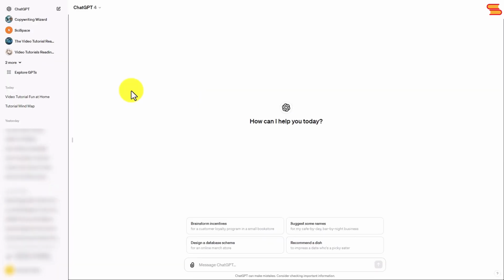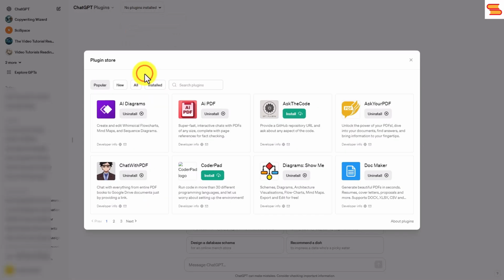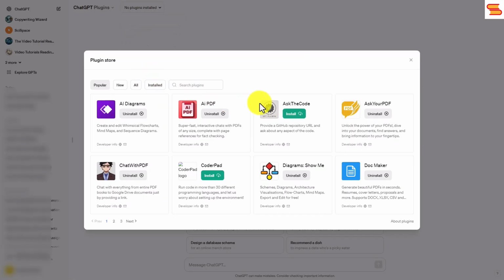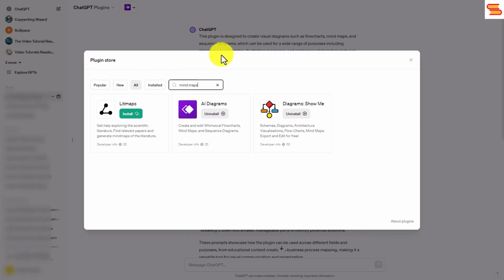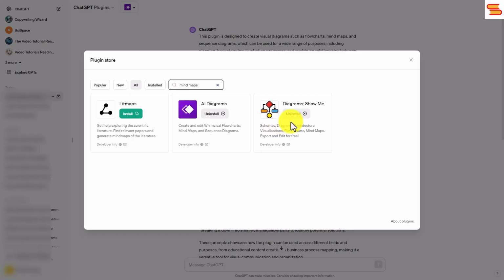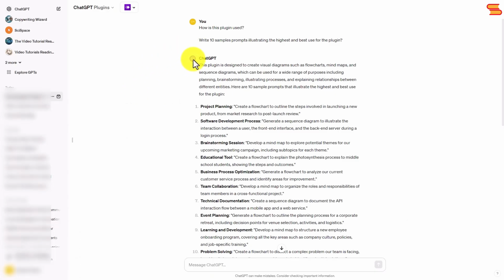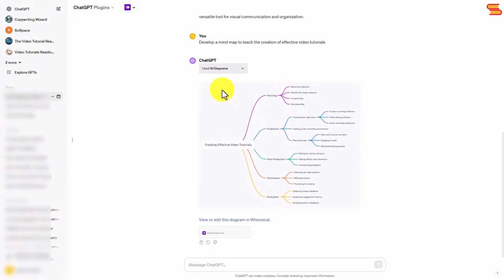ChatGPT Plugins Explained! 🔌 Unlock the Full Potential of AI | Lesson 8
Supercharge ChatGPT’s abilities with powerful plugins! Learn how to extend AI functionality with third-party integrations to automate workflows, enhance productivity, and optimize your content strategy.

🔹 What You’ll Learn:
✅ How ChatGPT plugins work & why they’re useful
✅ The best AI plugins for content creation, SEO & automation
✅ Step-by-step guide to installing & using plugins
✅ How plugins improve writing, research & business automation

💡 Maximize AI’s power—start using ChatGPT plugins today!